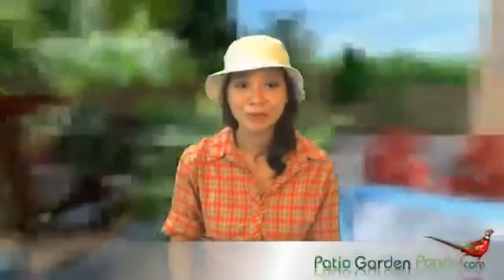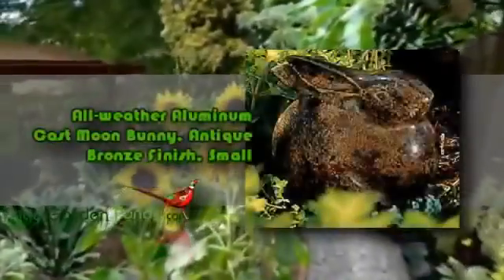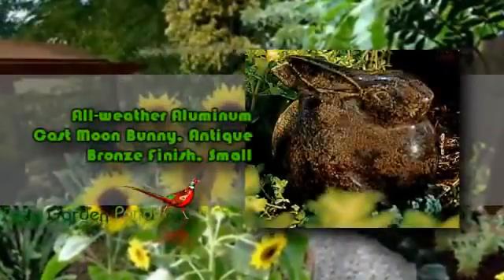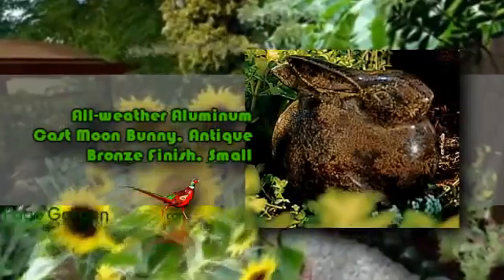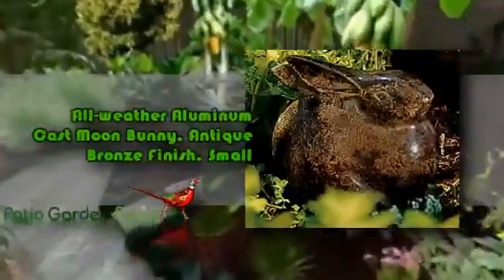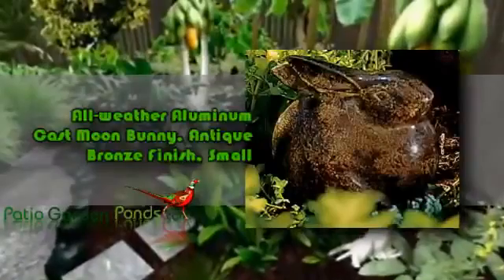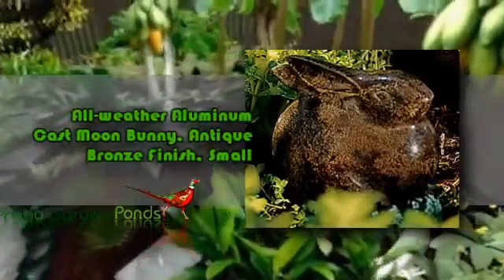All-weather Aluminum Cast Moon Bunny, Antique Bronze Finish